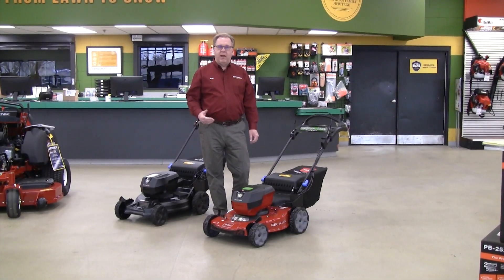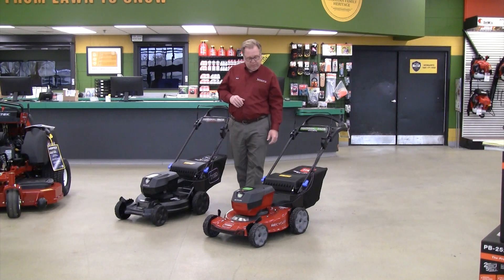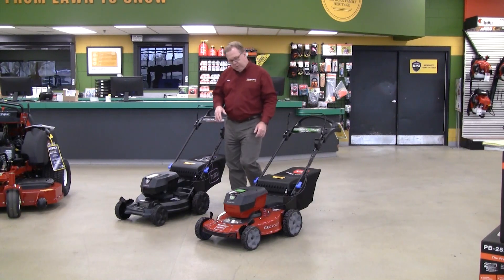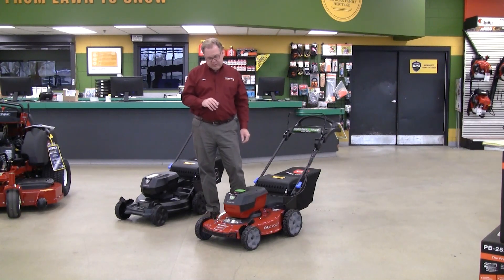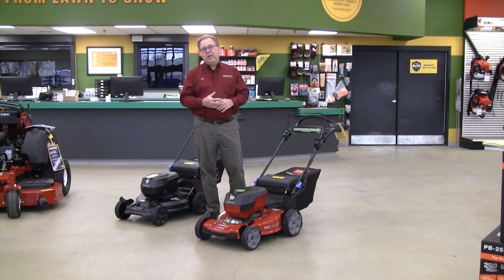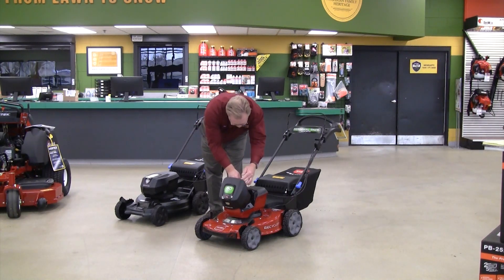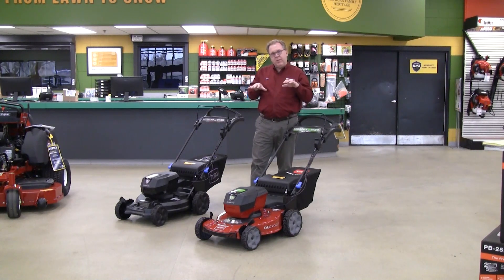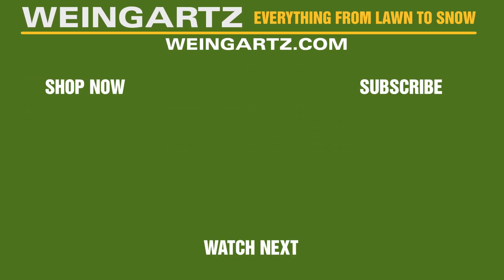Wednesdays With Weingartz: Toro 60V Walk Behind Mowers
Toro 60V Walk Behind Mowers are efficient in clearing everything from small, flat yards to large yards with uneven terrain.

Why Weingartz?

Sign up for our electronic monthly newsletter for discounts and money-saving tips